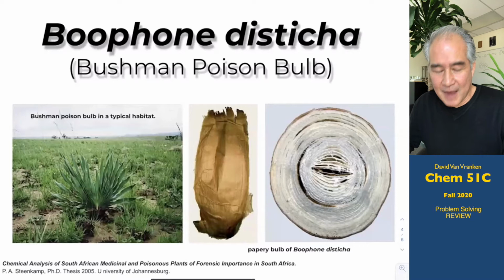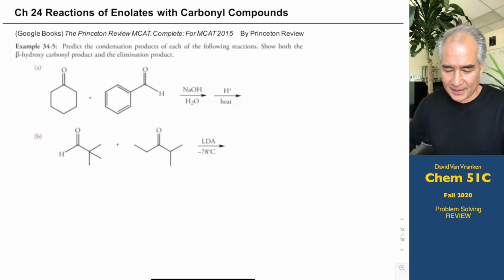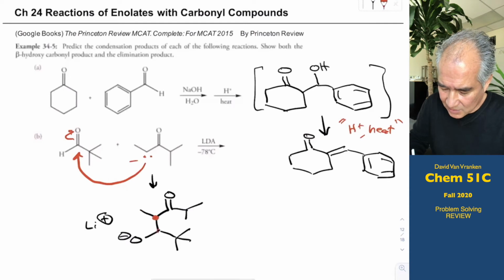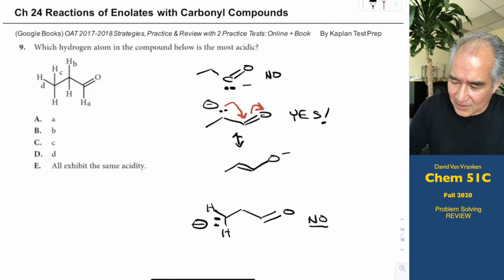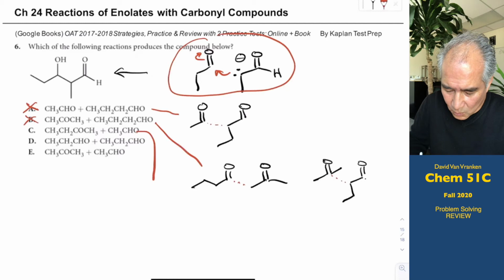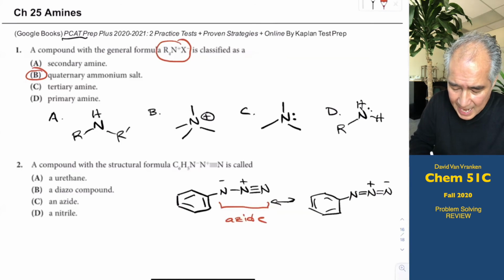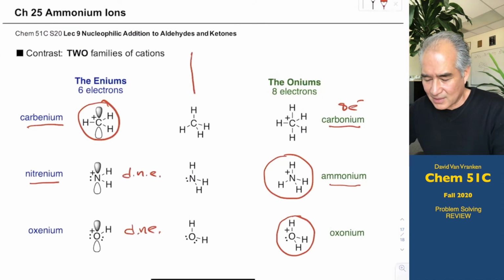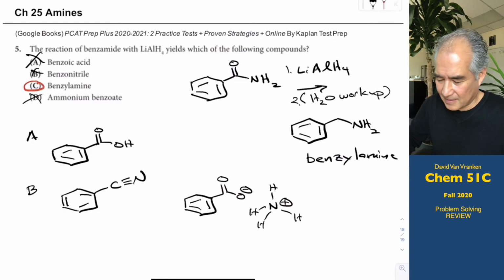Chem 51C F20 Lec 26. Problem Solving Skills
This is the 26th lecture from the course Chem 51C Organic Chemistry taught by David Van Vranken at UC Irvine in Fall 2020. At the beginning of the lecture I talk about the south African plant Boophone disticha, a source of crinane alkaloids.  I continue to practice our problem solving skills to organic chemistry problems on standardized exams (e.g., MCAT, DAT, PCAT, OAT) and from other sources.

Course Coverage: Organic Chemistry 5th Ed., J. Gorzynski-Smith
Chapter 18: Electrophilic Aromatic Substitution
Chapter 19: Carboxylic Acids and the Acidity of the O-H Bond
Chapter 21: Aldehydes and Ketones--Nucleophilic Addition
Chapter 23: Substitution Reactions of Carbonyl Compounds at the α Carbon
Chapter 24: Carbonyl Condensation Reactions
Chapter 25: Amines